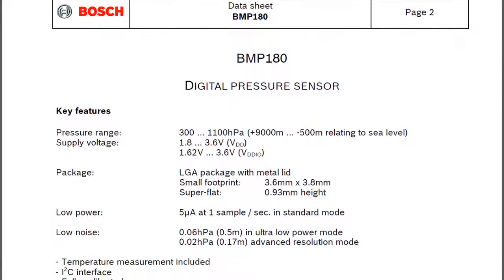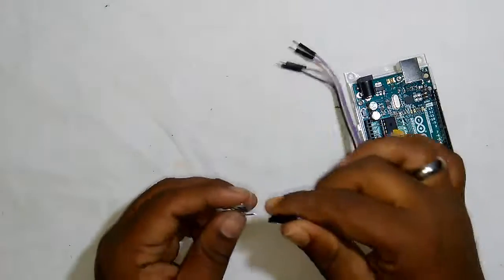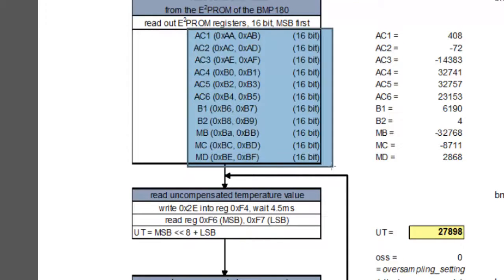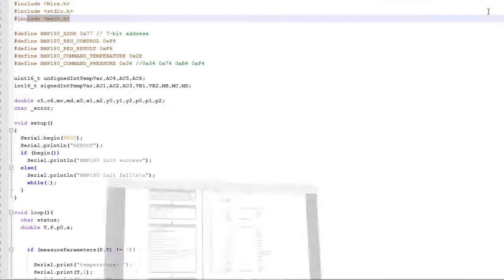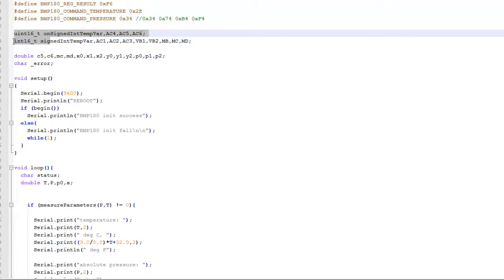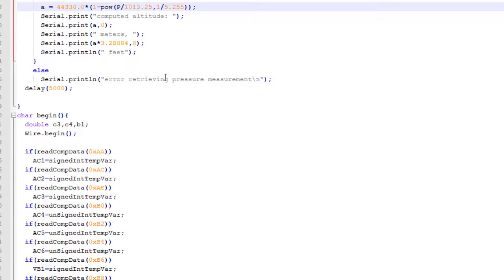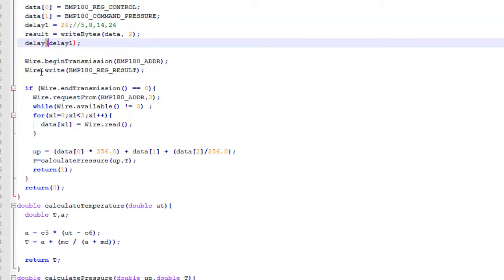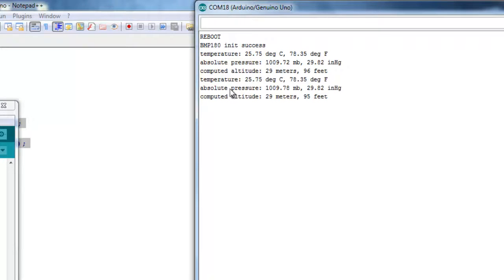BMP180 I2C Temp./Pressure sensor Interfacing in details | Arduino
This video is all about interfacing BMP180 module with Arduino. BMP180 will help us to measure environmental temperature  and pressure and by using that we can calculate the altitude which can be used in various applications like weather monitoring, navigation etc. The BMP180 sensor module comes with I2C interface and with a default address 0x77 which is not configurable limiting stacking of multiple modules to that same I2C bus. In this tutorial we will interface the module with Arduino by using I2C interface that is analog input pin A4 and A5. And for this we are not going to use any library although if you are interested you can use any library available online which are actually pretty easy to use. Interfacing the module without any library will help us learn how it works as well as we can interface to other devices also where libraries are not available.

Thanks
Team WG